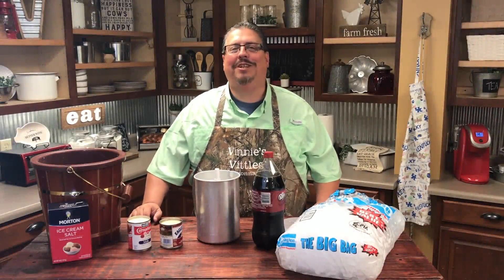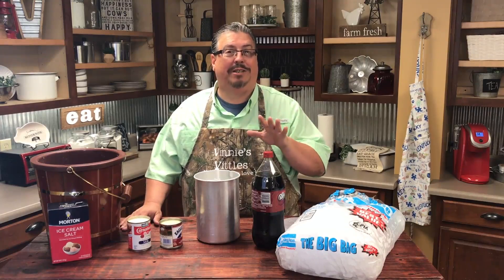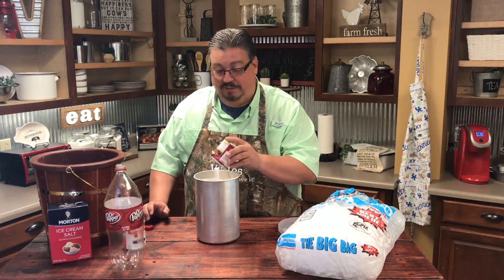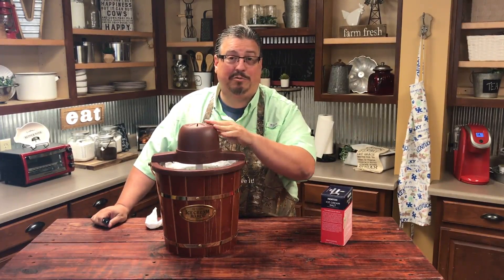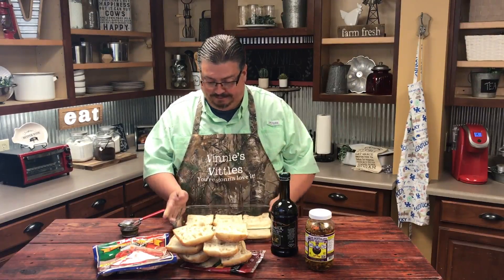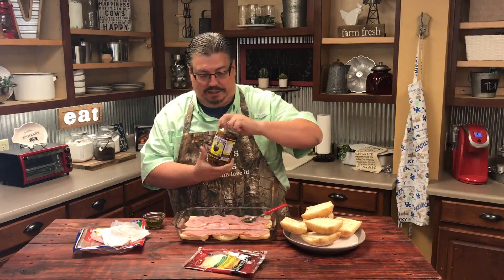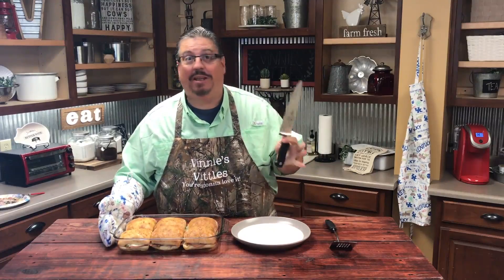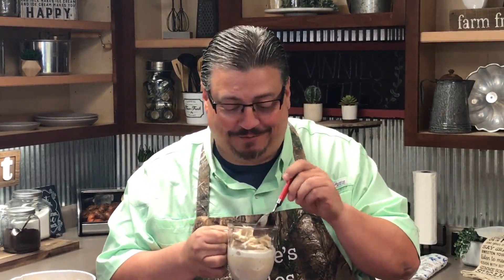VInnie's Vittles Mini Muffulata Sandwiches and 3 Ingredient Homemade Ice Cream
Today we make delicious Muffalettas and the easy ice cream you'll ever make!

Muffaletta Recipe:

6 Ciabatta Bread Rolls
Salami
Ham
Olive oil seasoning (one tablespoon italian seasoning and 2 tablespoons olive oil mixed together)
Provolone Cheese

Preheat the oven to 325 degrees.  Place the bottom of the bread in a 13 inch non greased baking pan or on a cookie sheet.  Spread with italian olive oil mixture and top with both meats, olive salad and the cheese.  Place tops on the sandwiches and spread the olive oil mixture on top of the buns.  Bake till warmed through and the cheese is melted.